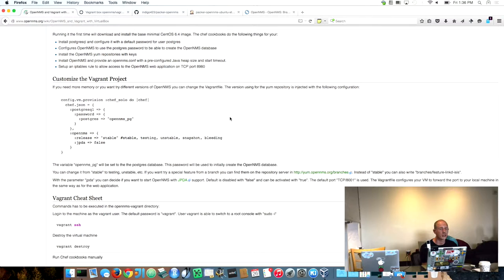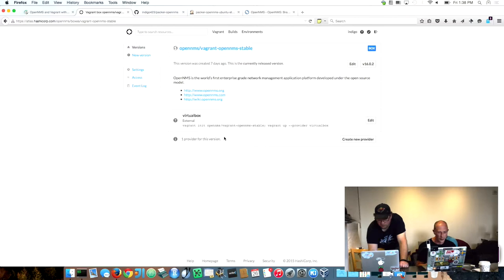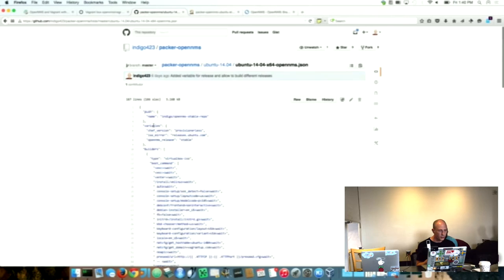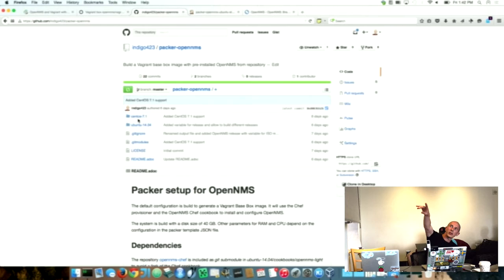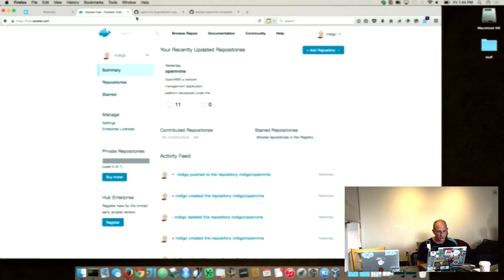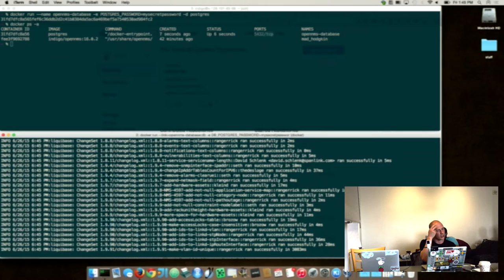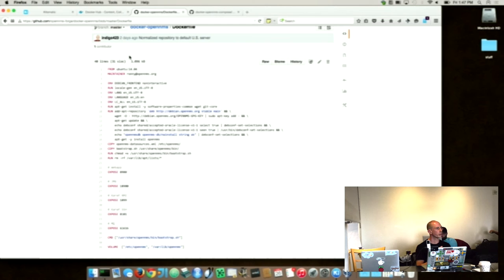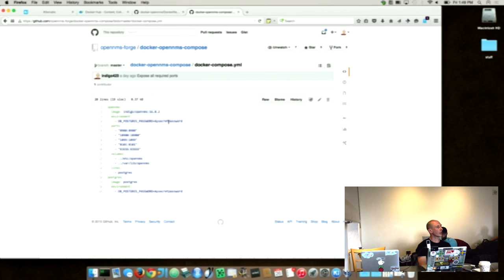Vagrant and Docker - OpenNMS Dev-Jam 2015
Ronny Trommer discusses running OpenNMS in Vagrant and Docker containers.